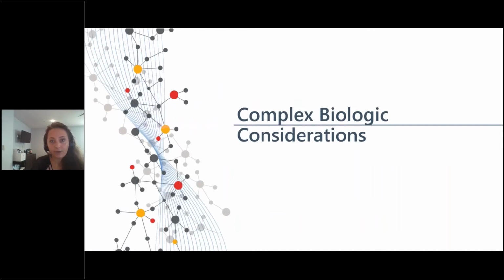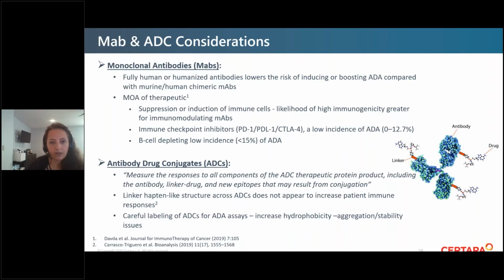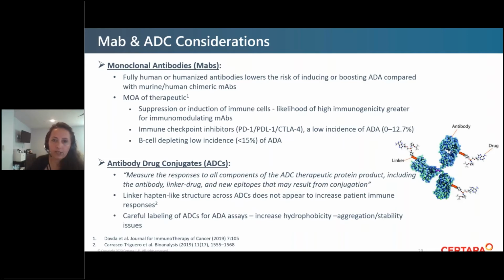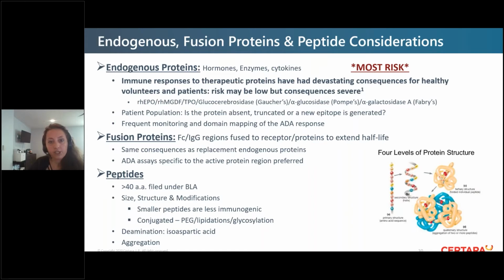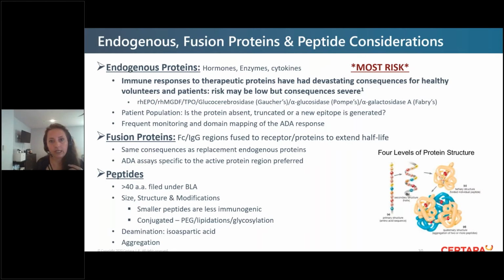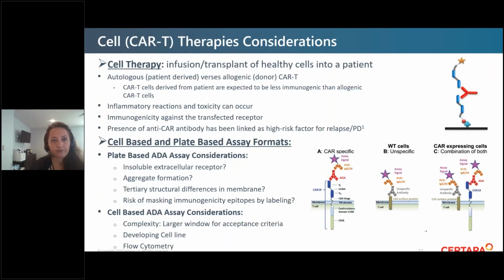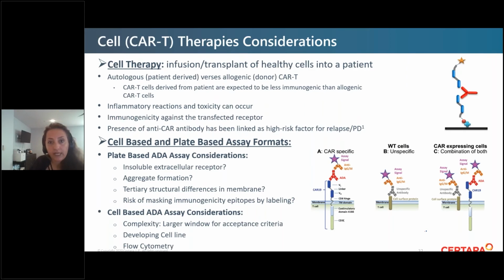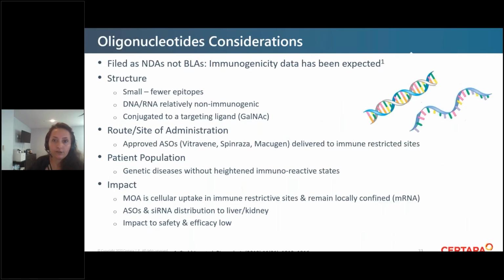Predicting and Taming Immunogenicity: Complex Biologic Considerations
Immunogenicity is the ability of a foreign substance, such as a drug or vaccine, to provoke an immune response.

In this chapter, Certara Associate Director of Clinical Pharmacology, Morena Shaw discusses considerations when determining immunogenicity for complex biologics including monoclonal antibodies and antibody drug conjugates.